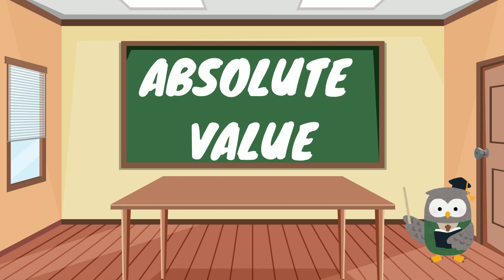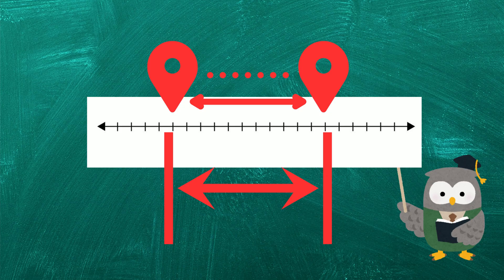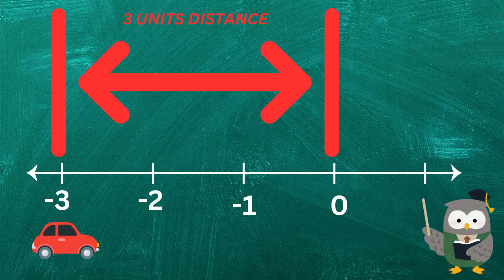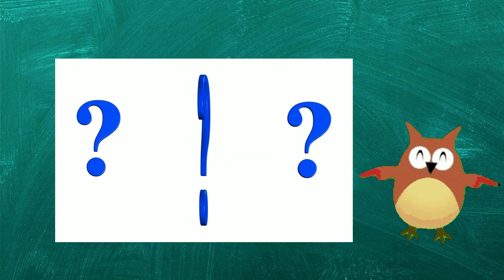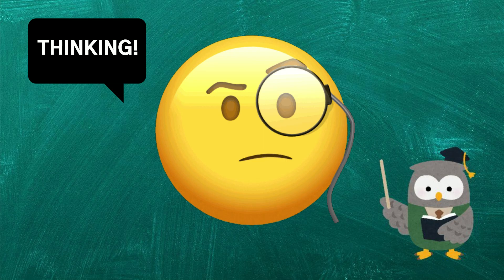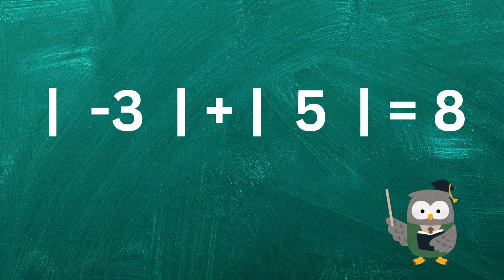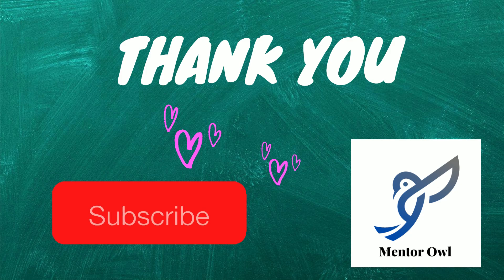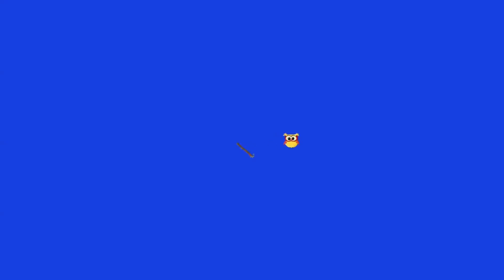How to Get Good Grade in Math Class Effortlessly in 2 Minutes - How to Understand Absolute Value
🌟 **Discover Absolute Value Fun! 🚀✨**

Hey parents! Ever wondered how to make math not just understandable but exciting for your kids? 🤔 Let's dive into the awesome world of **absolute value**! 🌟

Absolute value is like a superpower in math that measures distances without direction. 📏 Whether it's a car on a number line or a balloon floating in the sky, absolute value helps us understand how far something is from a starting point, like a special marker on a map. 🚗🎈

In this video, we'll explore fun and interactive ways to introduce absolute value to your little ones. From simple examples to real-life scenarios, your kids will learn how this concept is not just about numbers but about exploring distances in a whole new way! 🔍

Join us for an exciting journey through math that will leave your kids inspired and ready to conquer more! 🌟